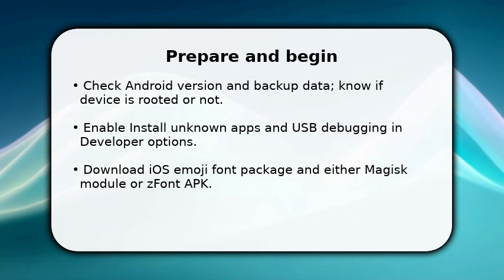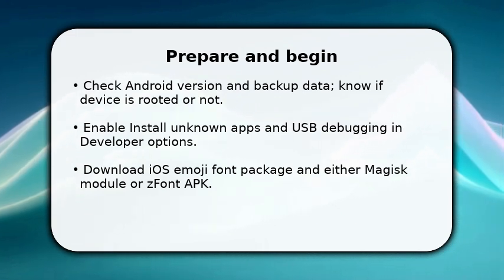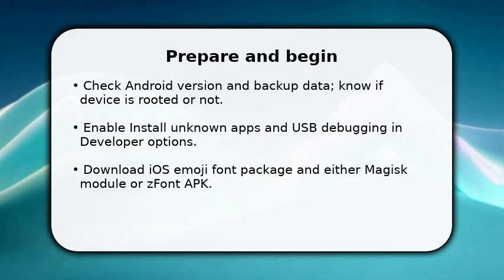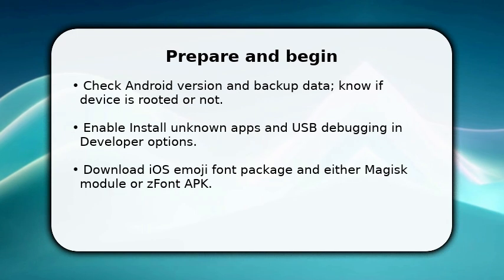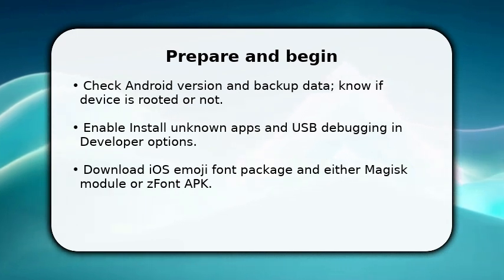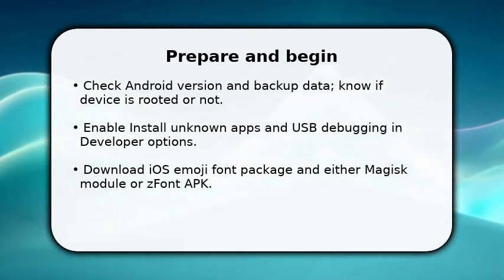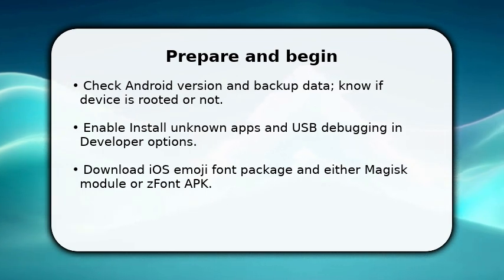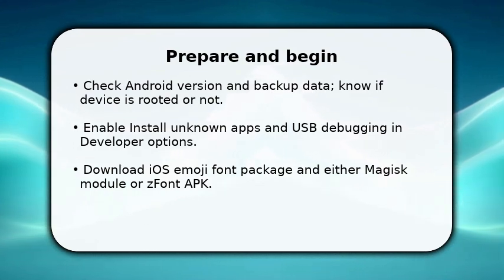How to Get Ios Emojis on Android Gboard (full Guide)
Discover the ultimate guide to accessing iOS emojis on Android devices using Gboard. This video tutorial will walk you through step-bythy process, ensuring your messages are as expressive and colorful as ever with a full range of Apple's iconic symbols.

Gboard, Android Emoji Access, iOS on Android, Access iOS emojis, Full Guide to Gboard Symbols, Emojify Your Messages, Cross-Platform Emoji Use, Apple's Iconic Symbology for Android, Emoji Integration in Non-iPhone Devices, Gboard Customization Options, Using iOS emojis on any device